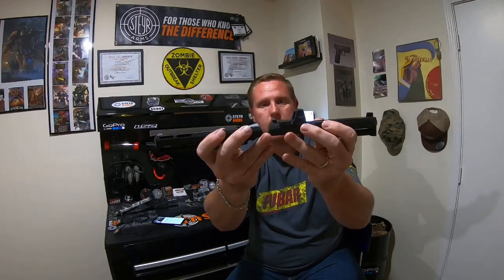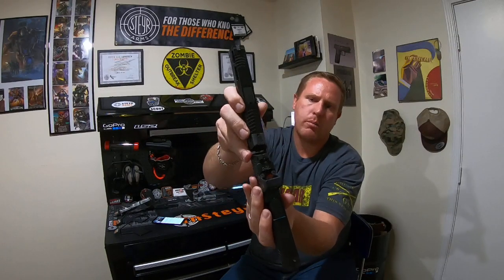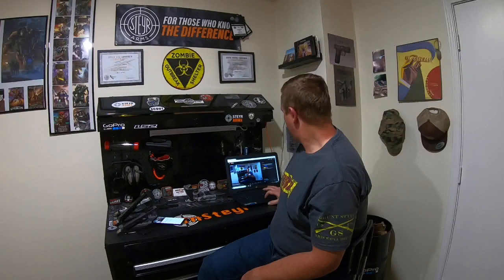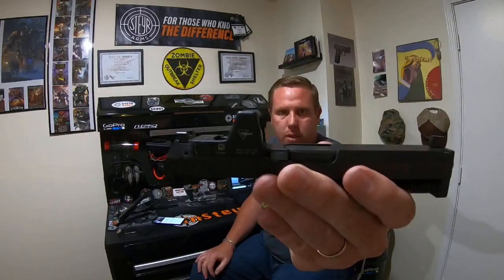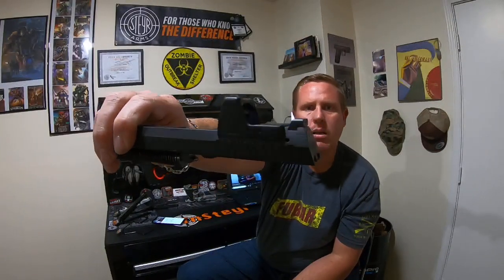Streaming Live Q&A RmR Steyr part 2